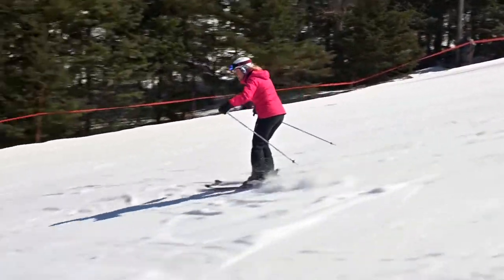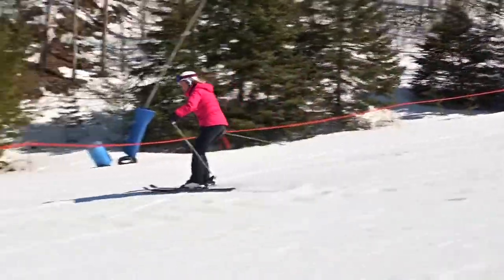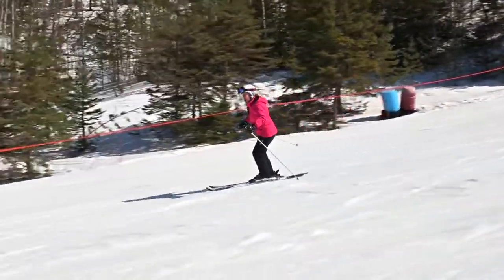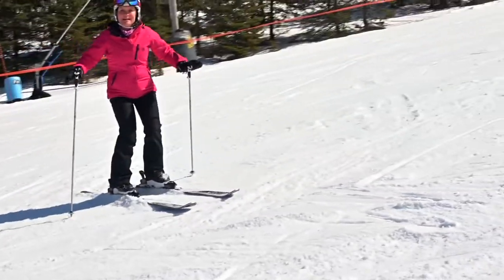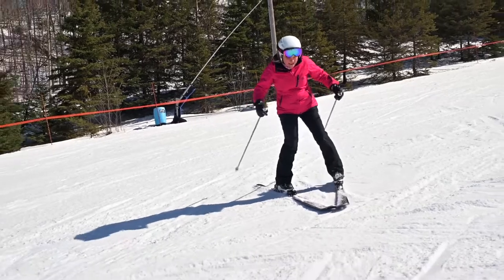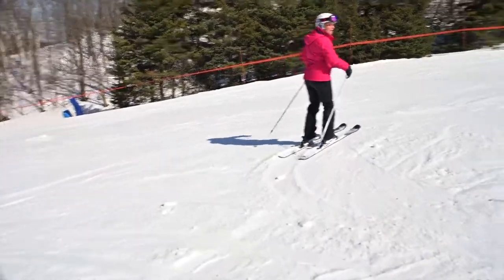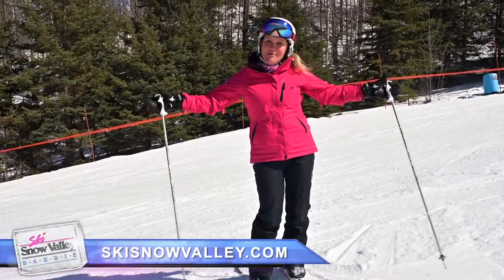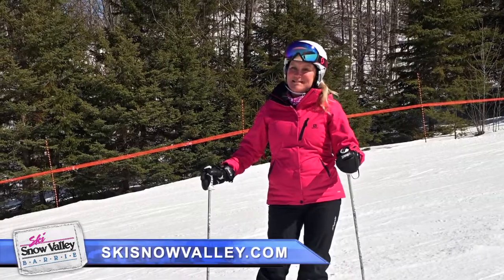Pamela's Ski Tip of the Week | Snowplow to Parallel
Balance over the downhill ski, oversteer the uphill ski to parallel.